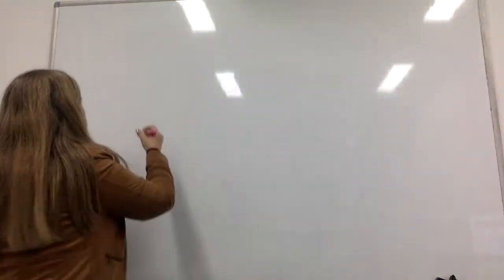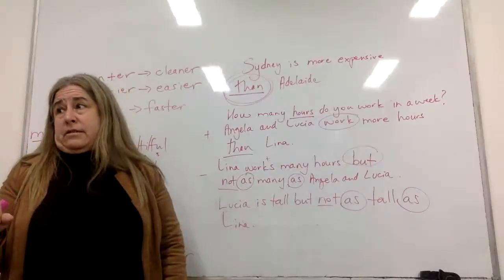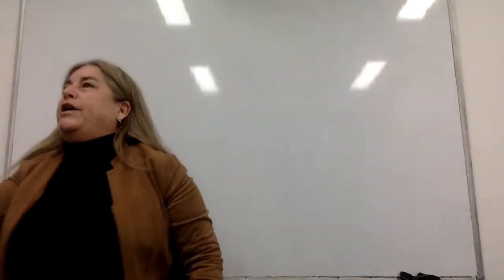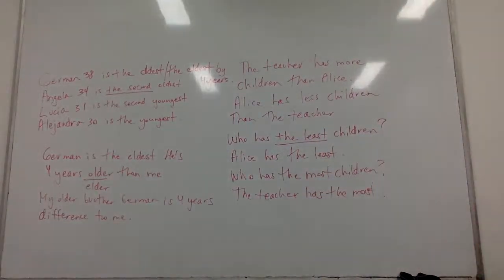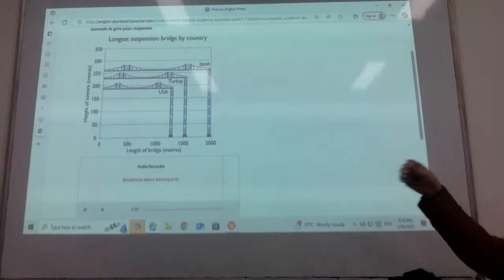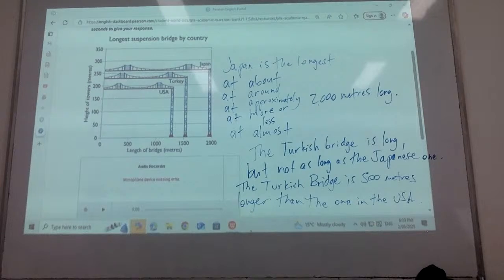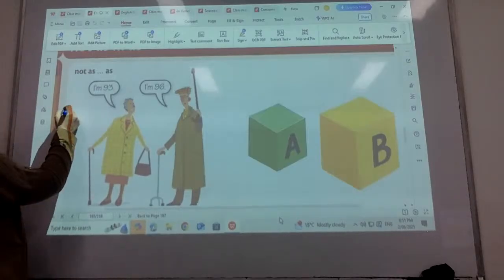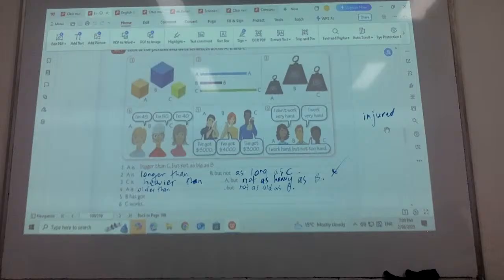COMPARATIVES VS SUPERLATIVES....WHAT IS THE DIFFERENCE?